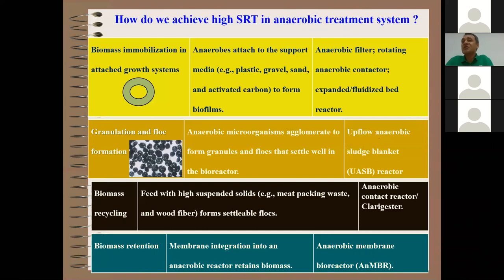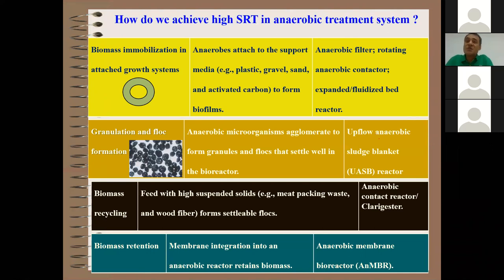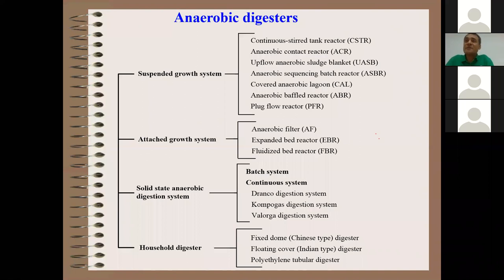Water 2018 | Lecture 7: Anaerobic biotechnology for bioenergy production | Khanal/Hawaii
Lecture 7 of the IIES Water pollution Mitigation and Aquatic Remediation e-course. "Anaerobic biotechnology for bioenergy production" was given by Samir Kumar Khanal of University of Hawaii. Recorded on May 23, 2018.